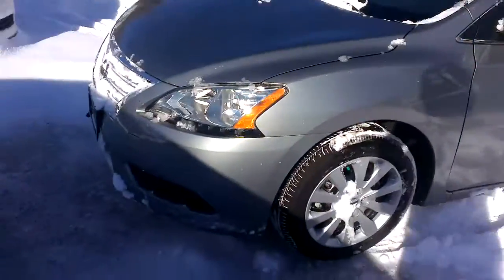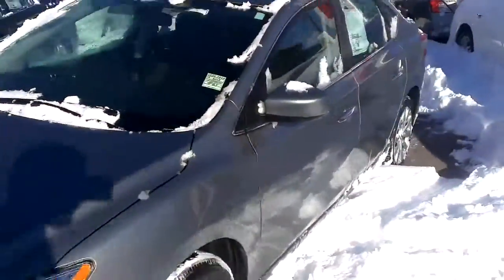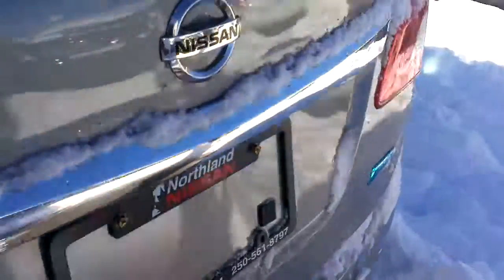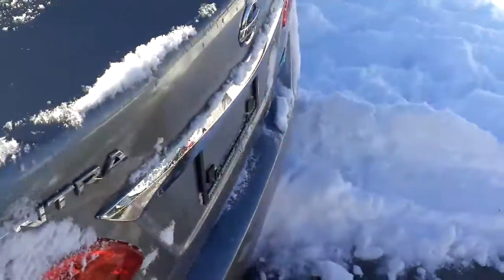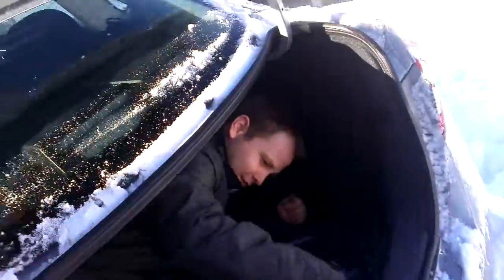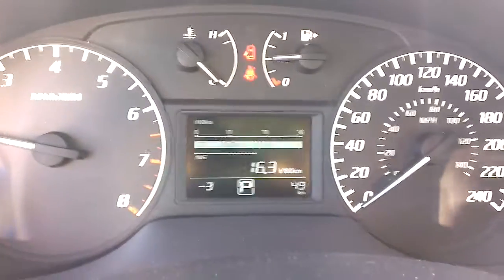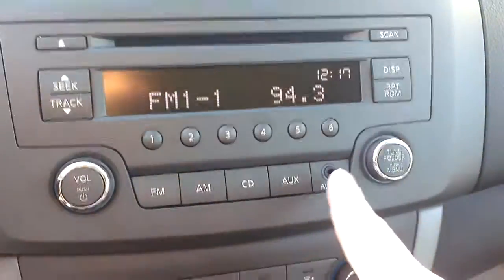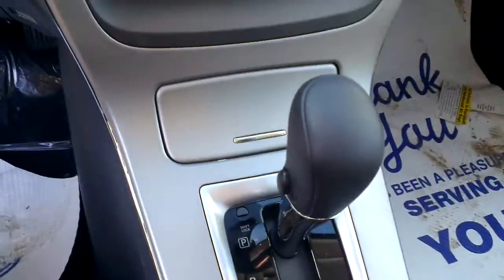Ben's 2013 Nissan Sentra S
A brief overview of the 2013 Nissan Sentra S